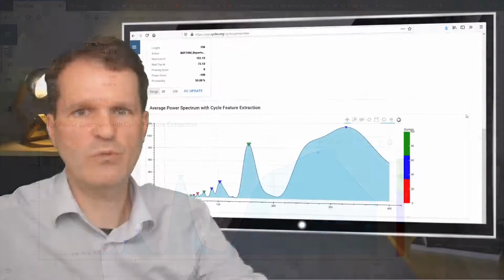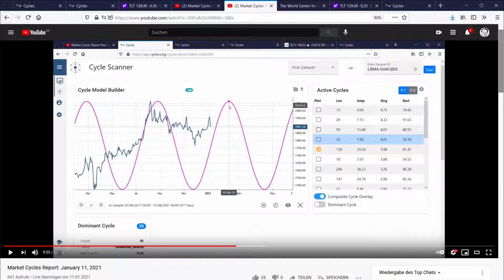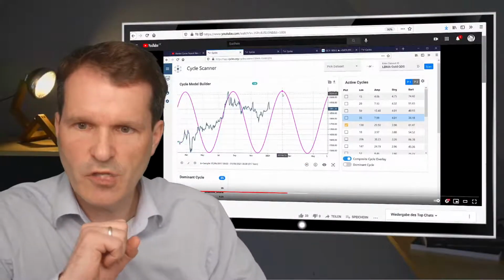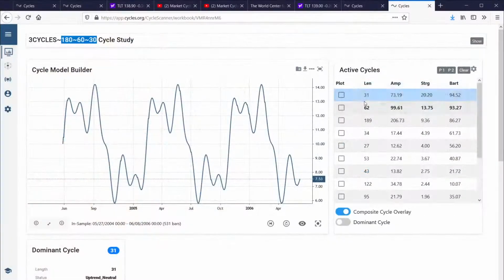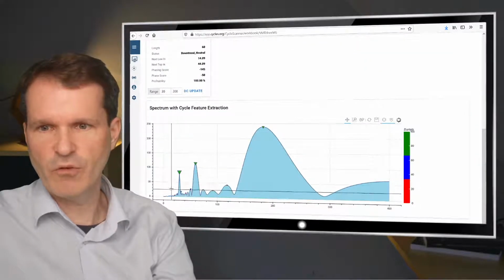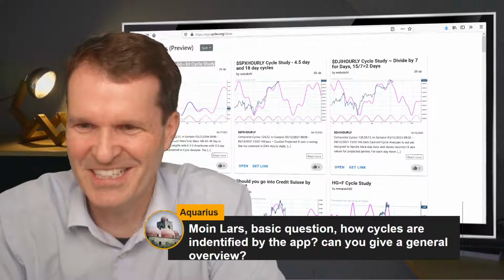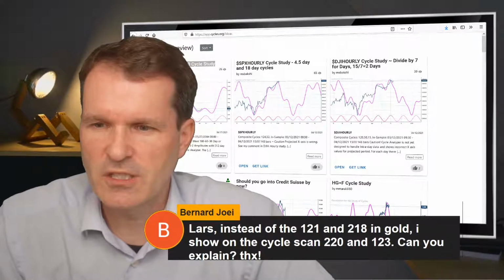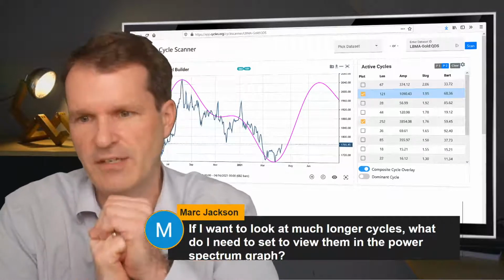Market Cycles Report: April 19, 2021